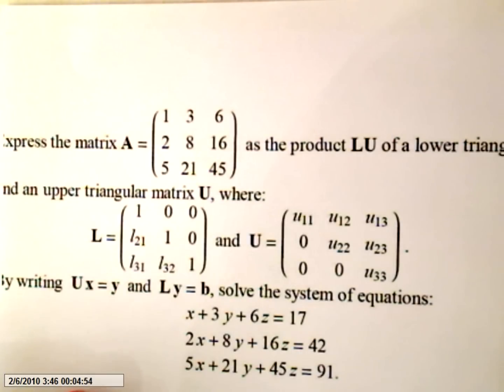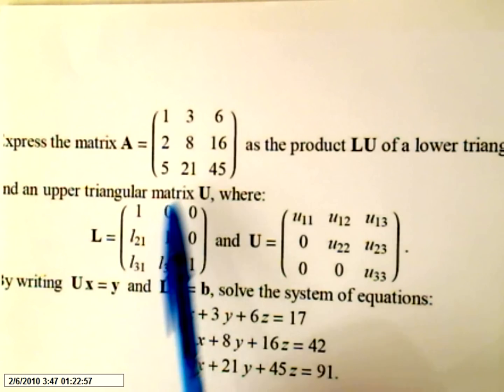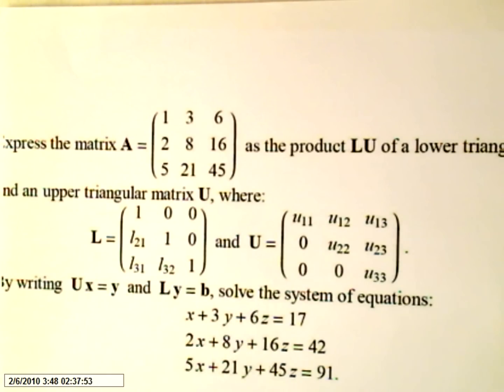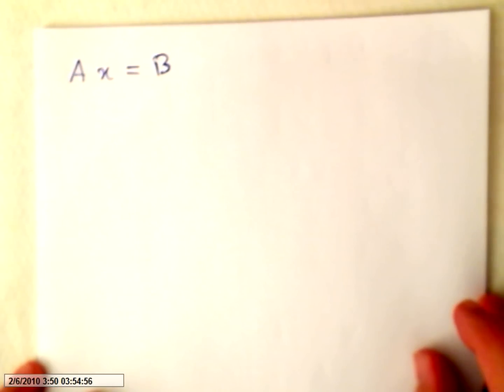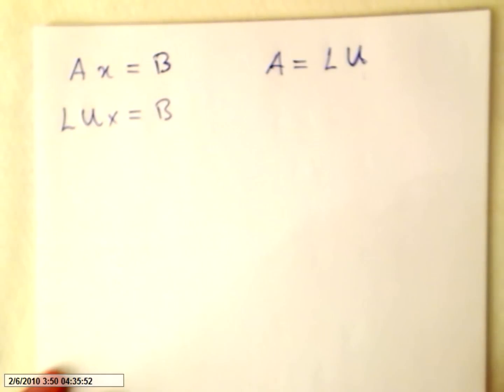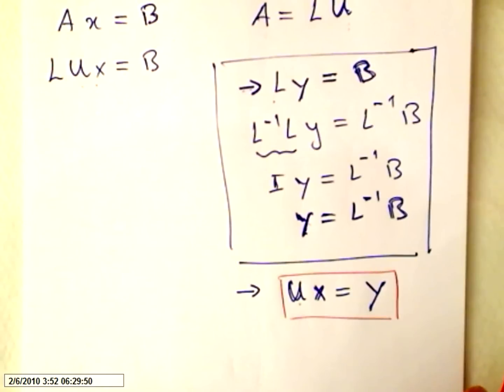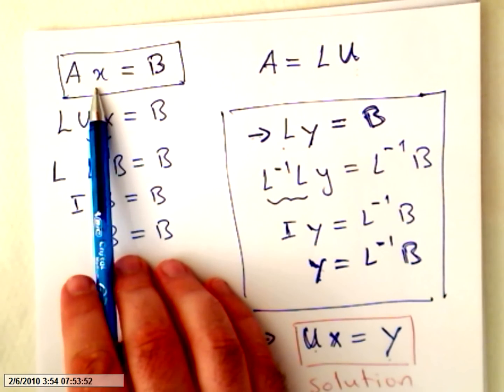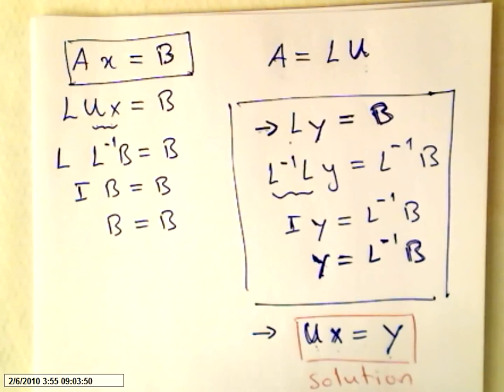Matrix LU Decomposition 1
Solving a System of Equations with LU Decomposition
Note: I made this video for a specific person, in the context of a conversation, it was not done for general "youtube" ... I just keep it posted because it already helped some other guys